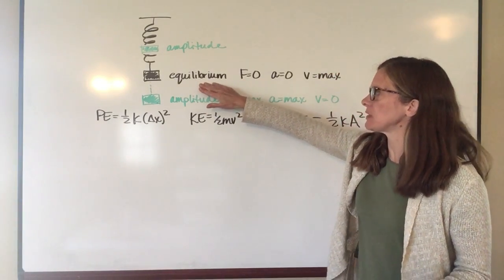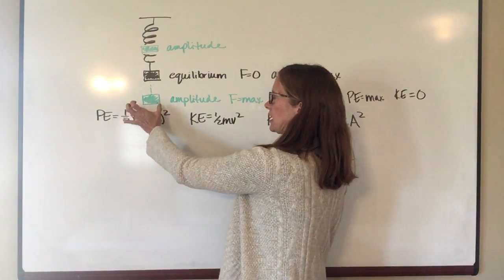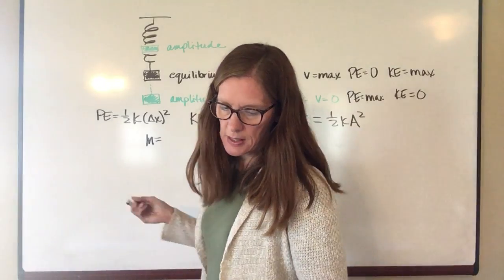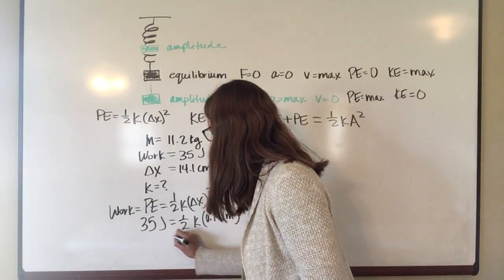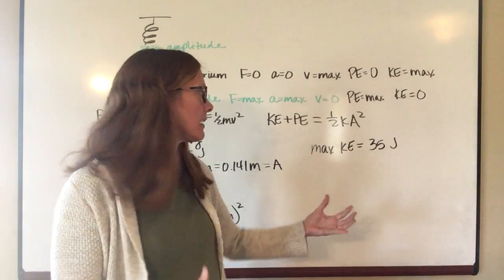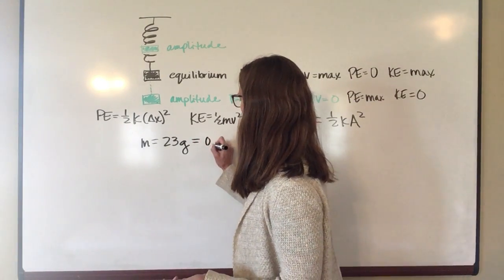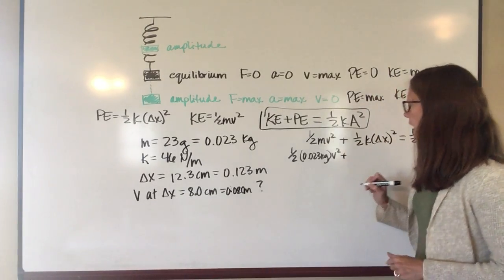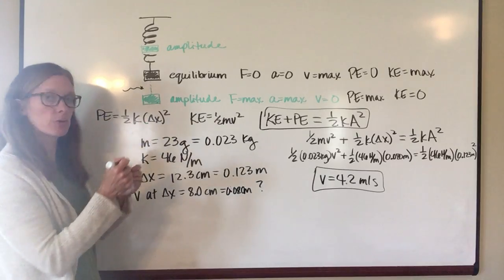Physics Module 10 #3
We now bring energy discussions into our bouncing mass-on-a-spring.